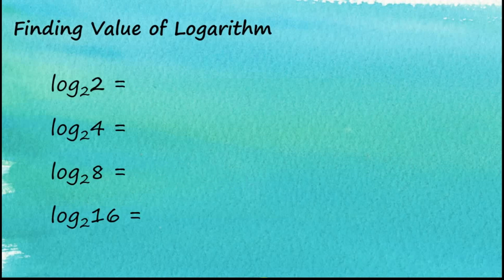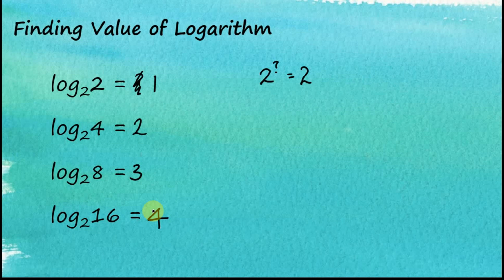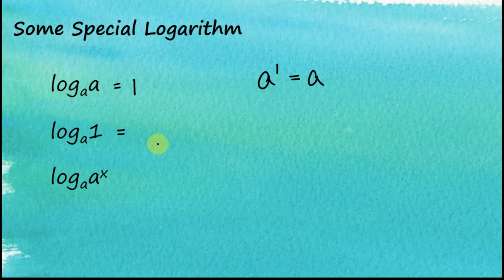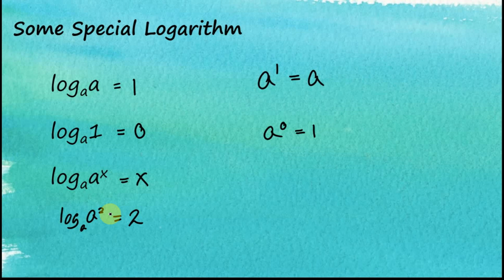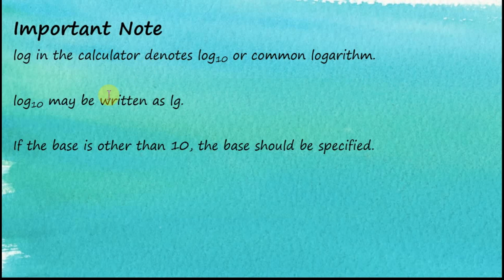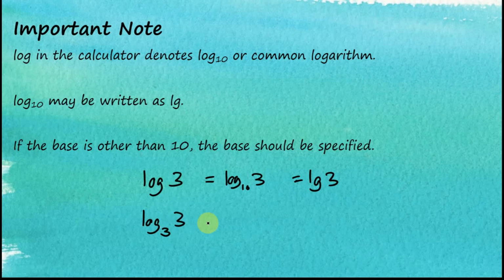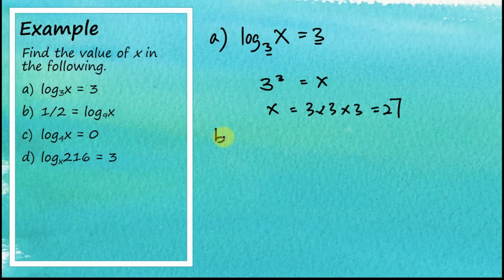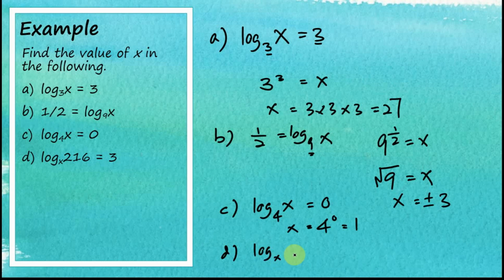Finding Value of Logarithm | Additional Mathematics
SPM Form 4 Add Maths KSSM Chapter 4 - Indices, Surds and Logarithms